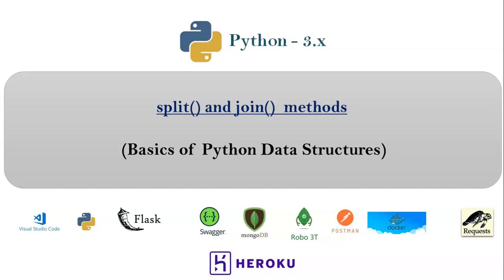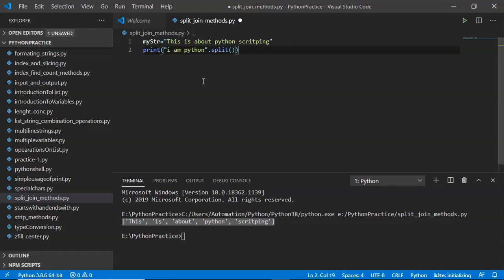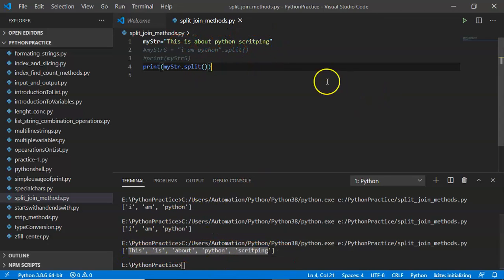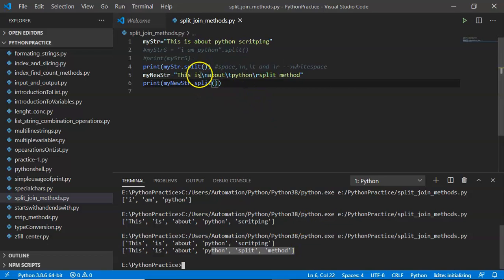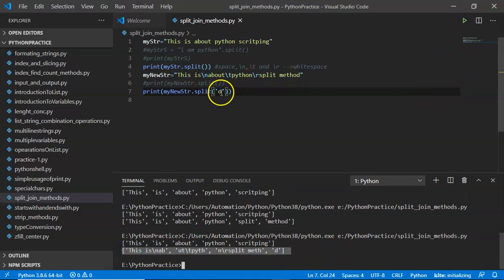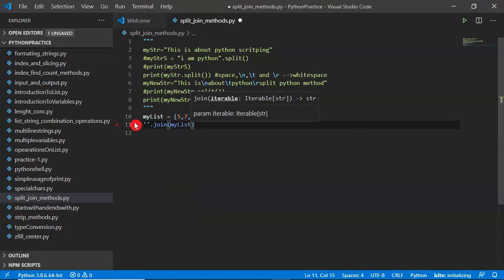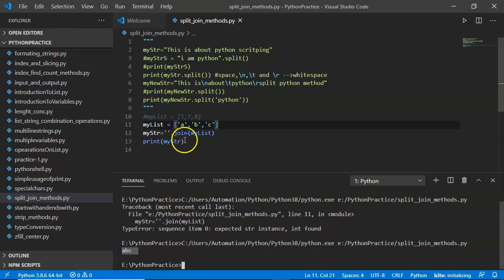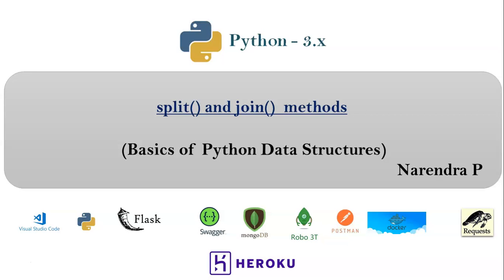Python Scripting Tutorials | split() and join() methods | video-33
⭐ Kite is a free AI-powered coding assistant that will help you code faster and smarter. The Kite plugin integrates with all the top editors and IDEs to give you smart completions and documentation while you’re typing. I've been using Kite for 6 months and I love it!